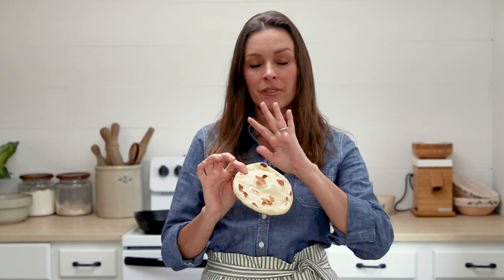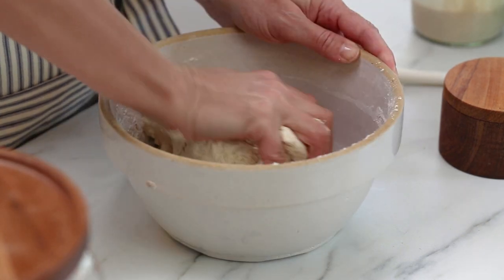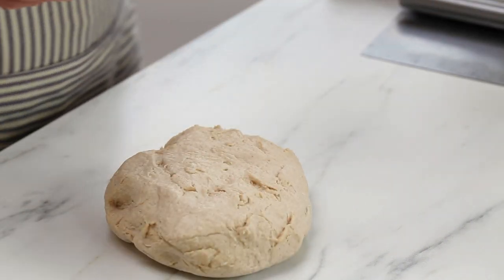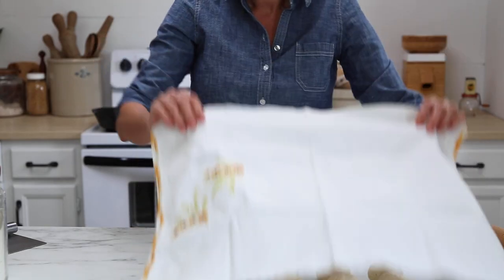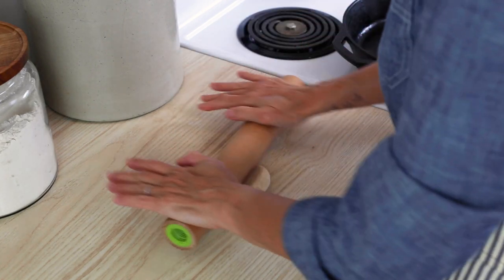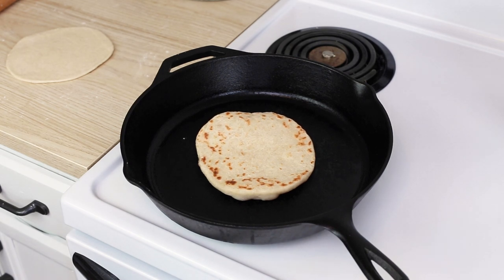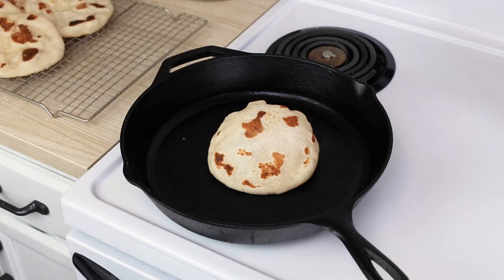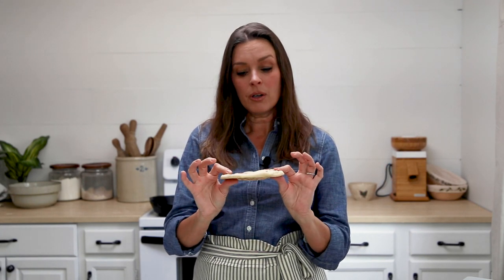Warm, Fluffy And Simple To Make!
Sourdough naan is a delicious, soft and chewy flatbread that's super easy to make with your unfed sourdough starter. Mix the dough in the morning and enjoy fresh, homemade naan in the evening!

Use this simple, no-knead naan as a side for things such as hummus, soups and stews, pita pocket sandwiches and even flatbread pizza. It's very versatile and freezes beautifully!